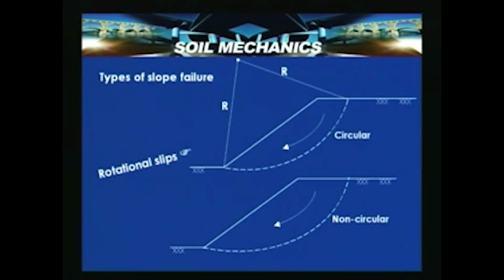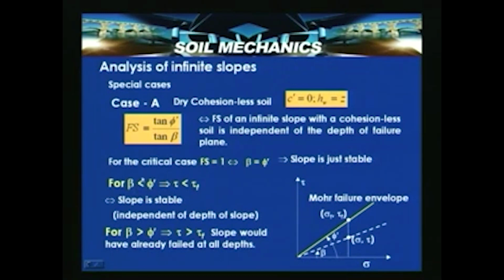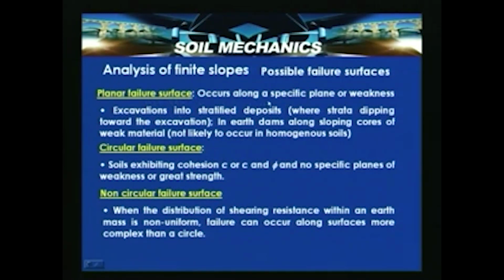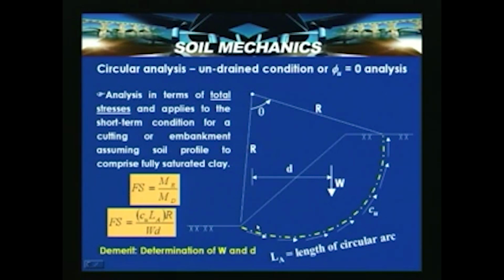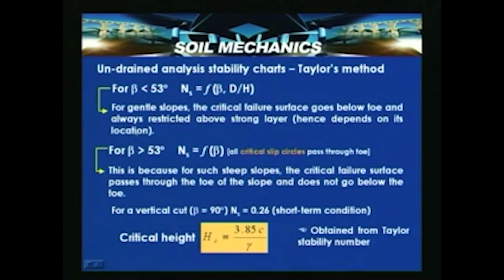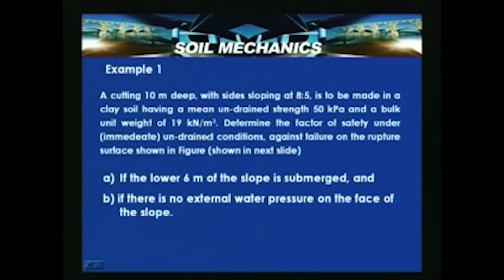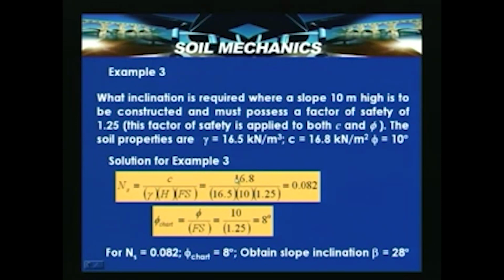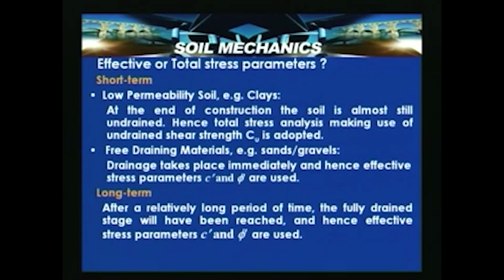Stability analysis of slopes - II